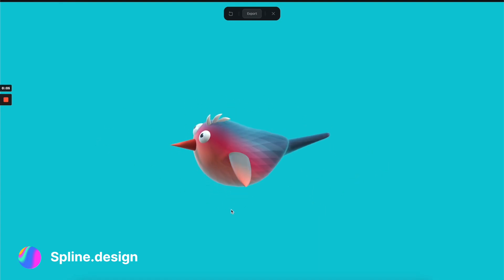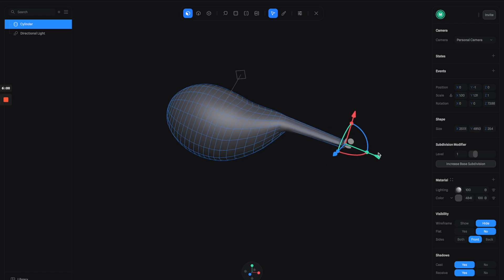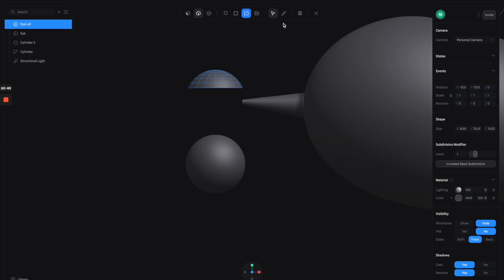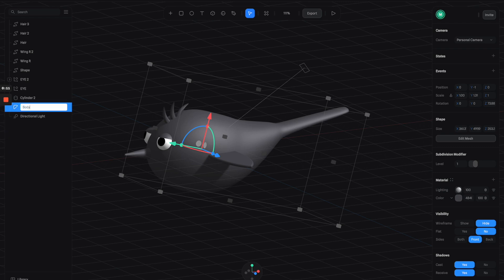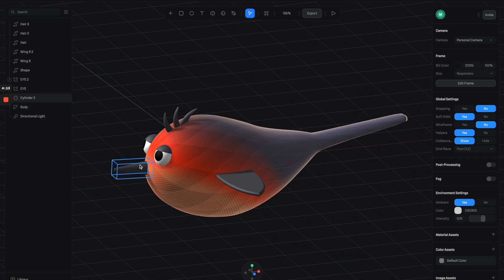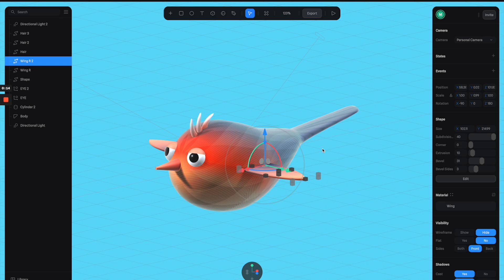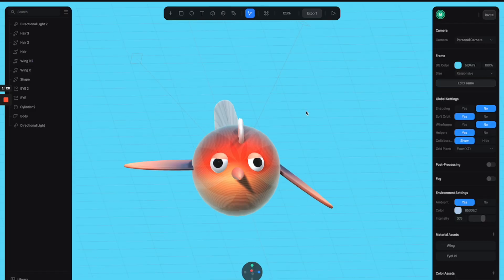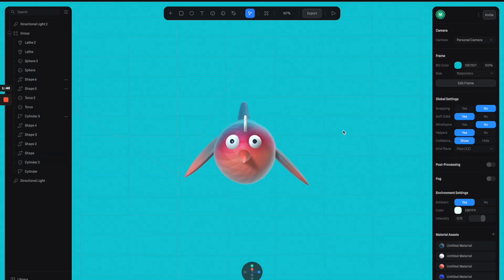Flying 3D bird modeling and animation with Spline - Tutorial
0:00 Intro
0:20 Modeling
7:03 Materials
10:20 Lighting and environment
11:18 Explore different settings